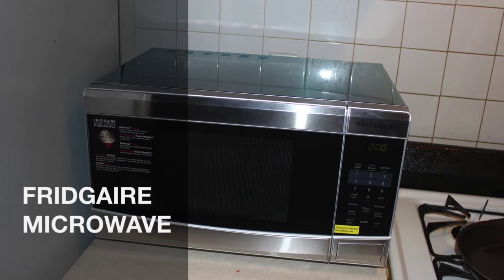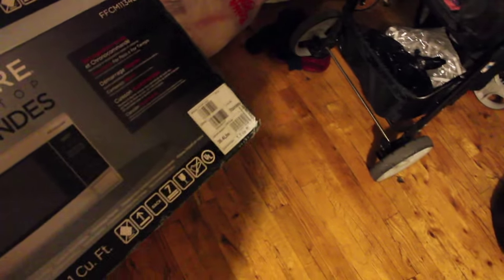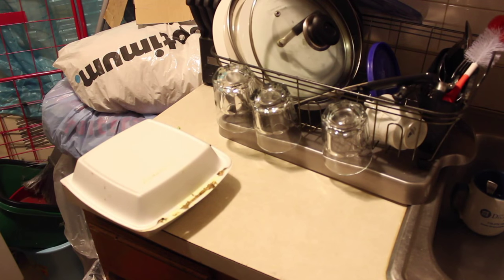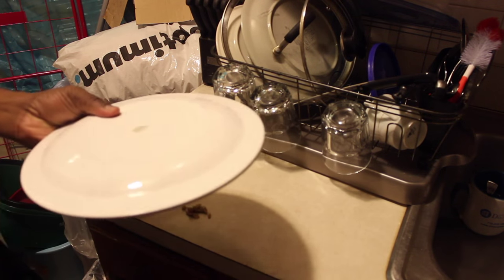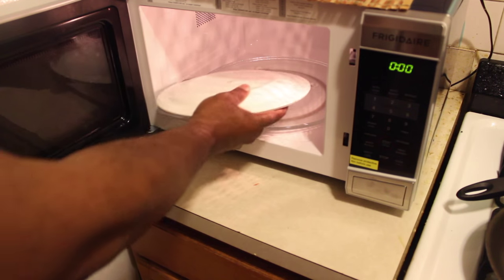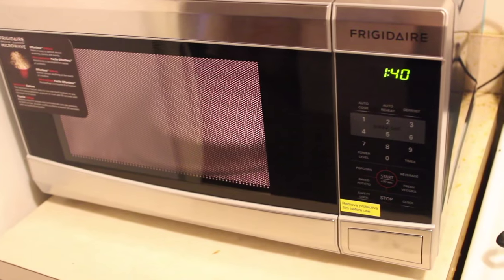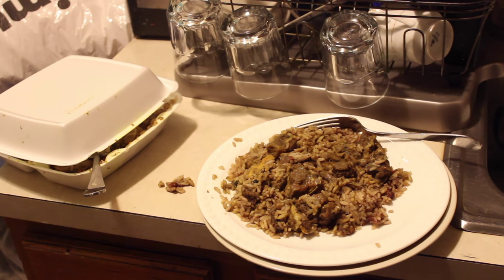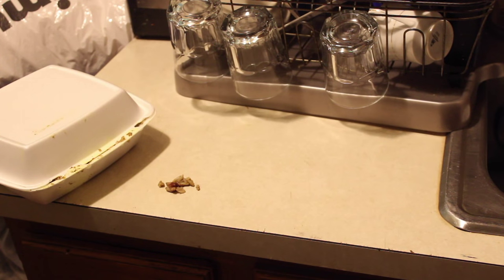UNBOXING FRIGIDARE COUNTERTOP MICROWAVE MICRO-ONDES (FFCM1134LS)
Frigidaire 1.1 Cu. Ft. Countertop Microwave

20-3/8" W x 16-1/8" D x 12-3/4" H
FFCM1134LS

FEATURES10 COOKING POWER LEVELS

Offers versatility with different power levels so you have great cooking results from everything from frozen pizza to pot roast.
EASY-SET™ START

Quickly start cooking – one to six minutes – with just one touch.

EFFORTLESS™ DEFROST

Makes it easy to defrost almost anything, quickly and evenly.